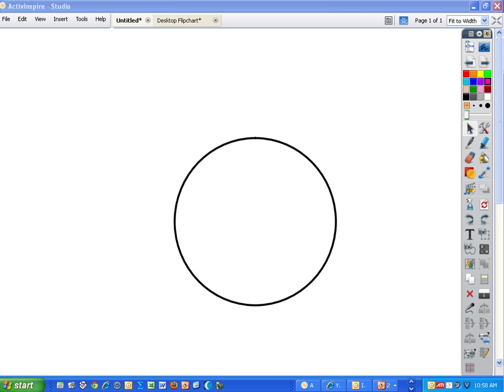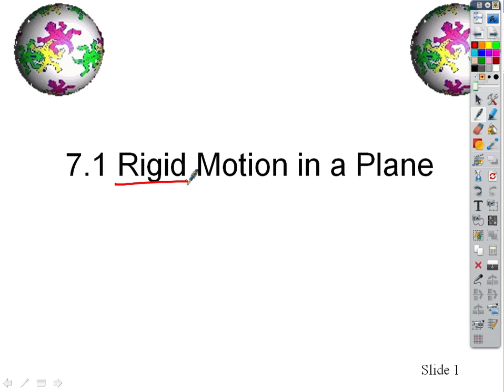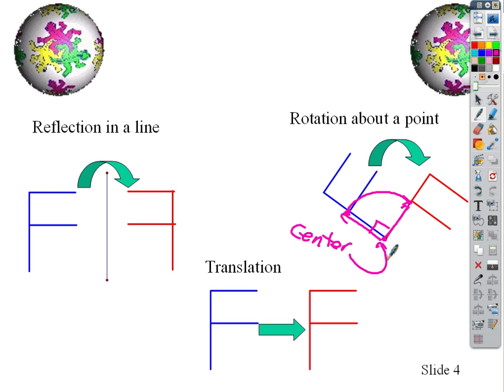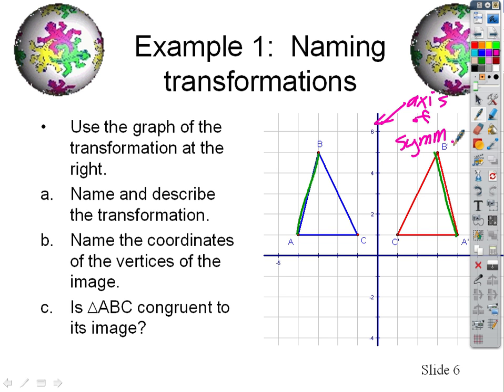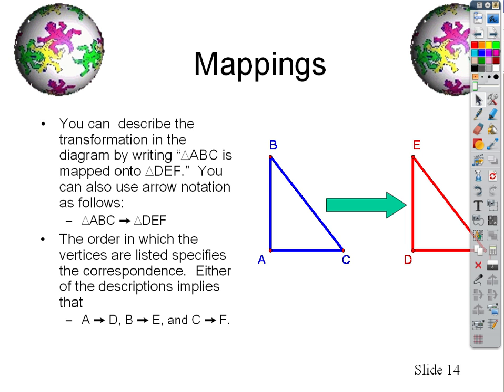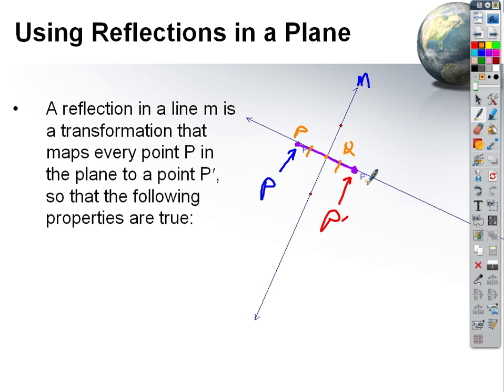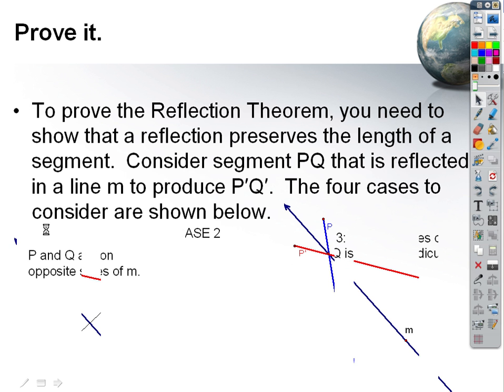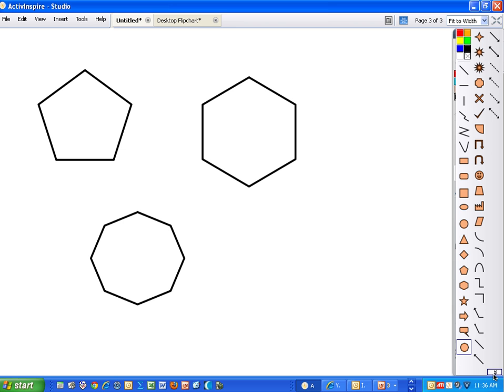2012 02 06 p4 sec 7 1,7 2